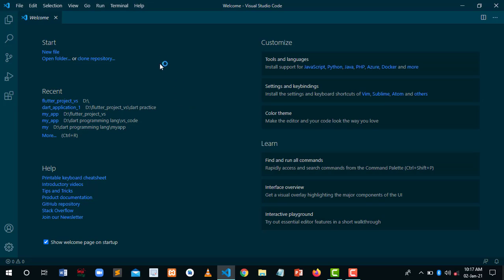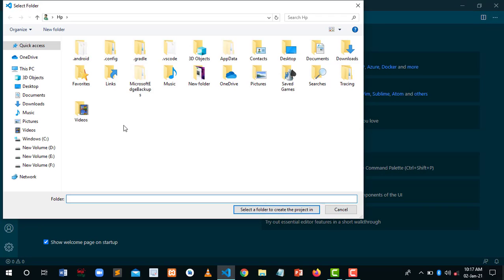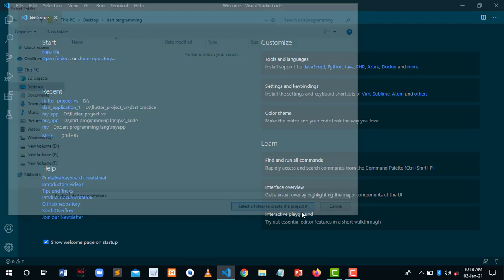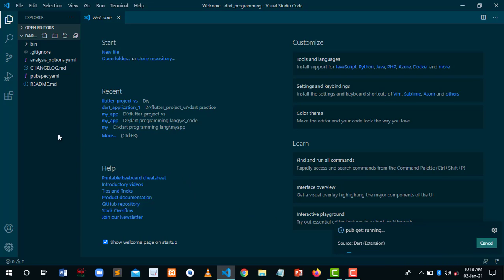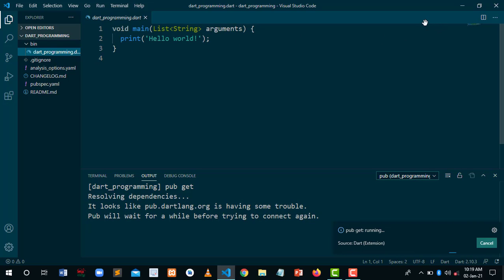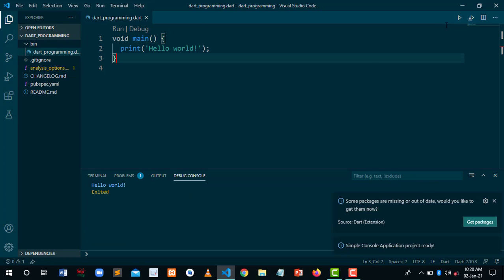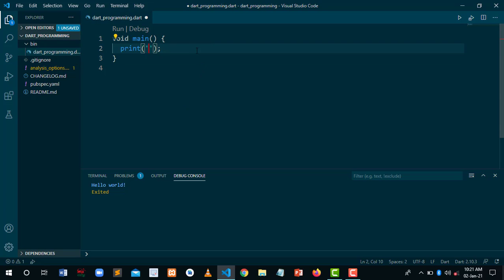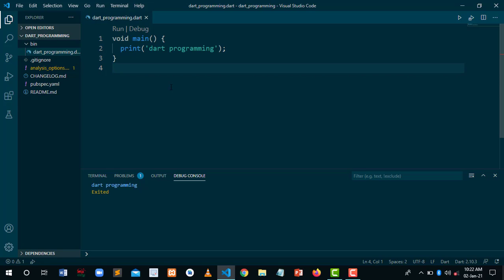Dart Programming In VS Code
This tutorial will help you to practice dart programming language easy way. You can practice dart language in vs code. how to create dart file and display output as hello world!